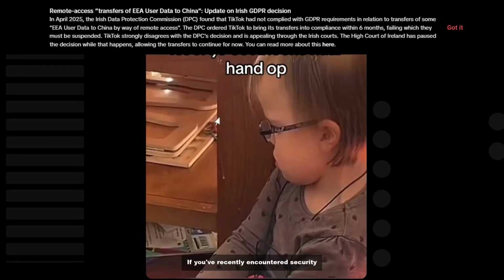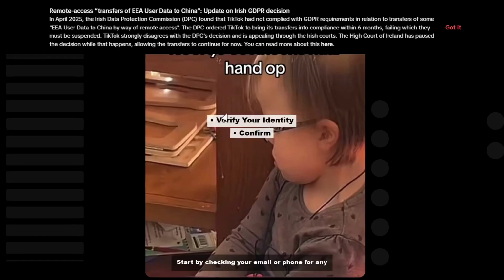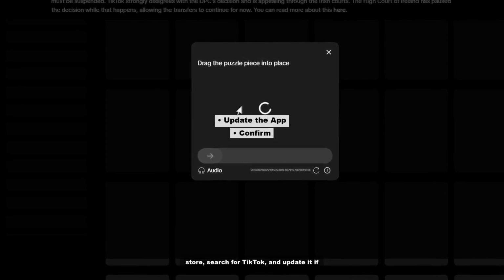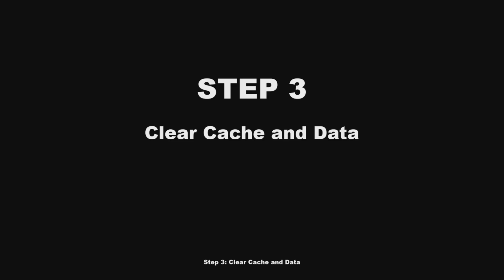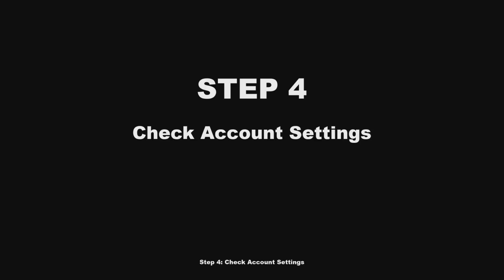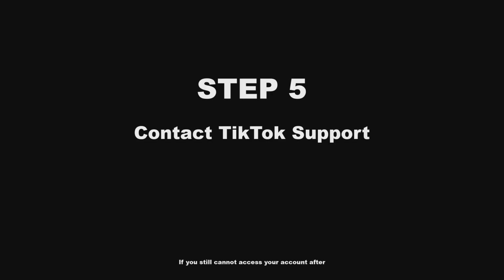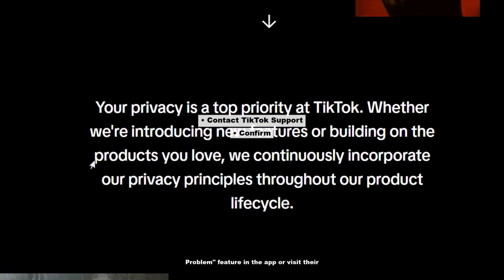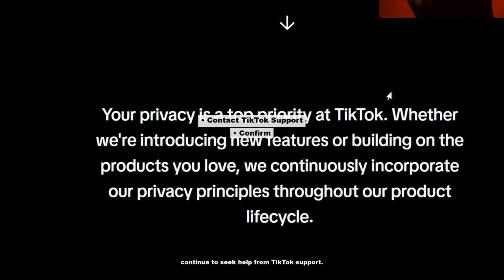How To Restore Full Access To TikTok After Security Checks 2026 (UPDATED GUIDE)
In this video, we will show you how to restore full access to TikTok after security checks in 2026 with our UPDATED GUIDE. If you're facing issues accessing your account, this step-by-step tutorial will help you navigate the process.